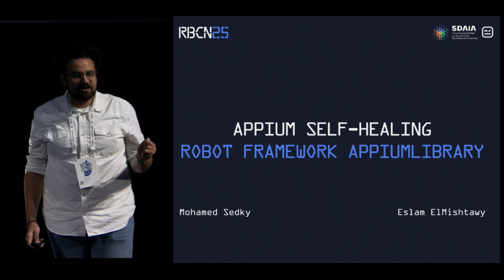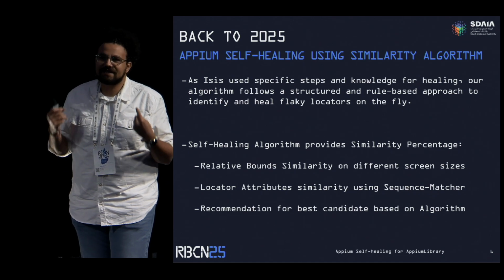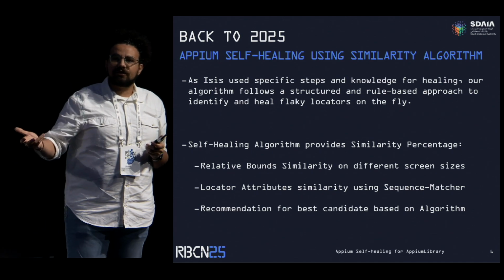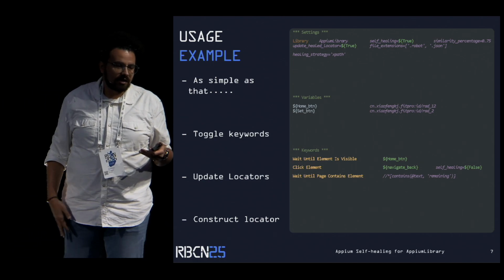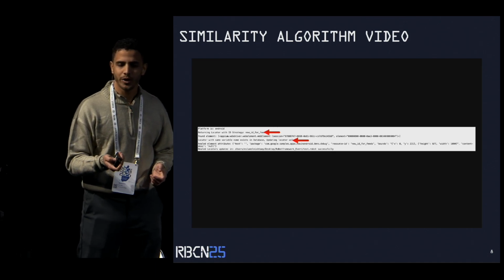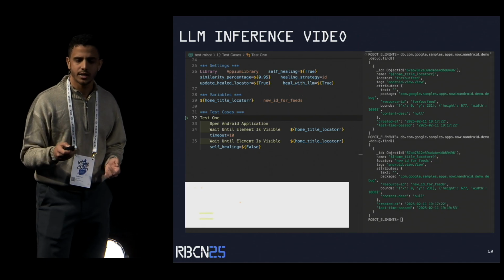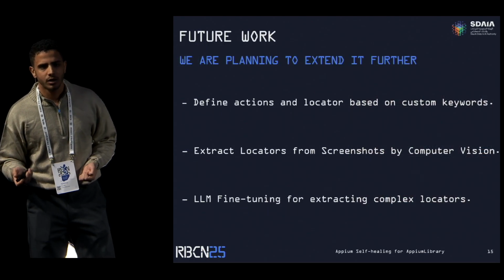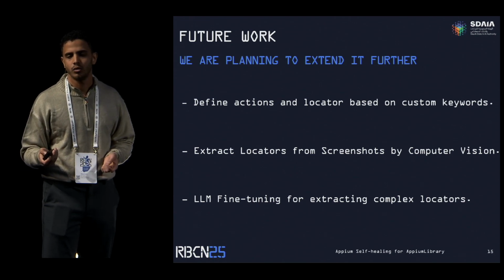RoboCon 2025 - Appium Self-healing for RobotFramework AppiumLibrary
This lecture examines Appium's self-healing capabilities for addressing flaky locators in mobile applications, using a historical allegory of Osiris and Isis to illustrate the concept. It contrasts a traditional algorithmic approach with an advanced AI-driven method utilizing large language models for context-aware updates. A video demo showcases the self-healing process, and future enhancements include computer vision integration and natural language-based locator generation. The session concludes with a Q&A discussing implementation challenges and the role of AI in improving self-healing functionality.

Chapters

00:49 Introduction to Appium Self-Healing
06:18 Self-Healing Algorithm Overview
07:36 AI Integration with Appium
10:38 Future Strategies for Locator Generation
12:37 Acknowledgments and Future Plans
13:43 Audience Questions and Discussions
20:46 Closing Remarks